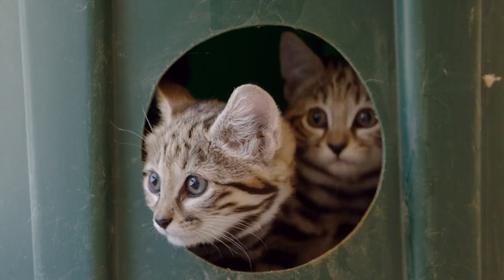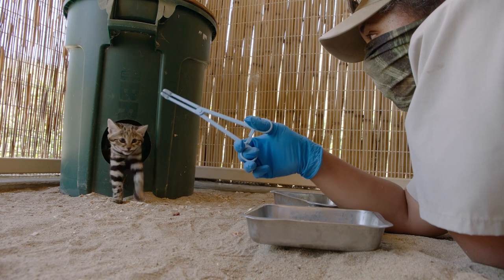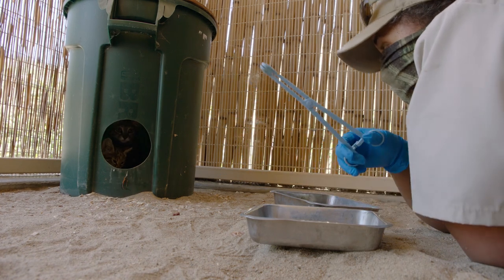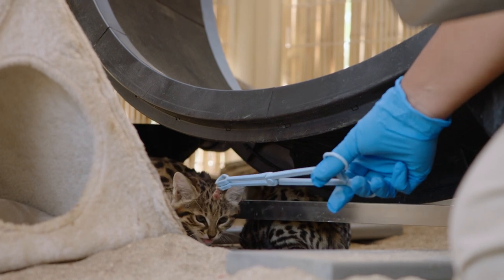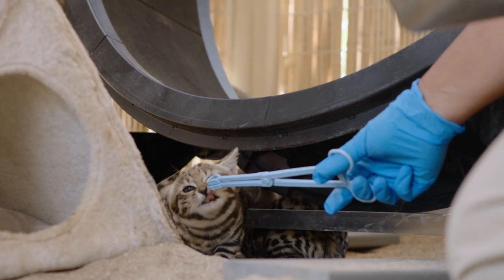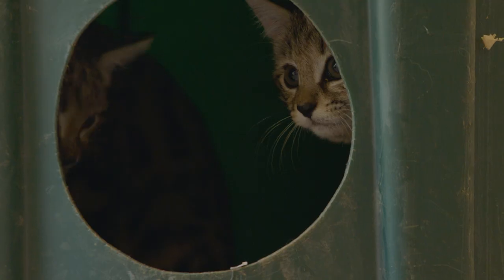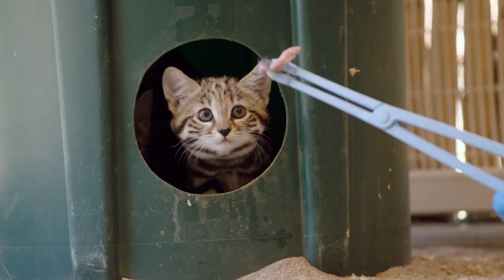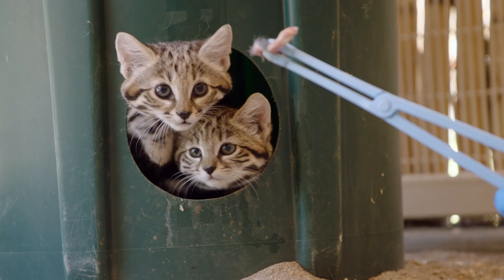Smitten for Kittens! Black-Footed Cats Born at the San Diego Zoo Safari Park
Two young black-footed cats at the San Diego Zoo Safari Park cautiously ventured out of their den to take food from one of their wildlife care specialists for their daily feeding. The kittens—male Ryder and female Skyler—were born to mother Arwen and father Sawyer on April 28, 2020.

Weighing 3 ounces at birth, the kittens now weigh about a pound and half each. They will grow to be 2 to 3 pounds and measure 14 to 20 inches in length when full-grown. They are still nursing from their mother, but the kittens have begun eating a carnivore diet.

“We are honored to care for these kittens, and the adult black-footed cats at the Safari Park,” said Chelsea Davis, wildlife care specialist, San Diego Zoo Safari Park. “San Diego Zoo Global is one of 17 organizations in the U.S. participating in the Association of Zoos and Aquariums (AZA) Species Survival Plan (SSP) for this species. The birth of these two kittens, and all births, help further our knowledge and conservation of this species.”

One of the world’s smallest cats, the black-footed cat is found in Botswana, Namibia and South Africa. Black-footed cats live in dry, open habitats, including desert, savanna and scrubland. Their name comes from the black pads and thick, black hair on the soles of their feet, which help protect them from the hot sand.

Although it is small, the black-footed cat is sometimes called “the world’s deadliest cat.” With their keen sense of hearing and smell, their predation success rate of 60 percent is the highest of any feline. In a single night, one black-footed cat can consume up to 14 rodents and birds.